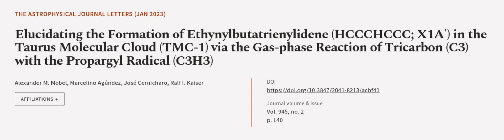Elucidating the Formation of Ethynylbutatrienylidene (HCCCHCCC; X1A′) in the Taurus M... | RTCL.TV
### Keywords ###

### Article Attribution ###
Title: Elucidating the Formation of Ethynylbutatrienylidene (HCCCHCCC; X1A′) in the Taurus Molecular Cloud (TMC-1) via the Gas-phase Reaction of Tricarbon (C3) with the Propargyl Radical (C3H3)
Authors: Alexander M. Mebel, Marcelino Agúndez, José Cernicharo ,and Ralf I. Kaiser

### Video Timestamps ###
0:00:00 - Summary
0:01:13 - Title
0:01:20 - Outro
0:01:25 - End